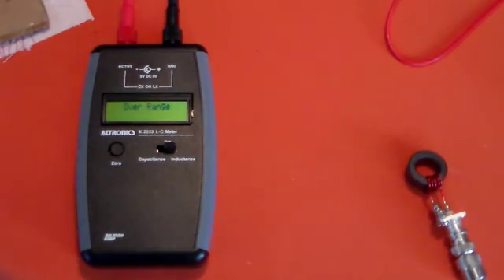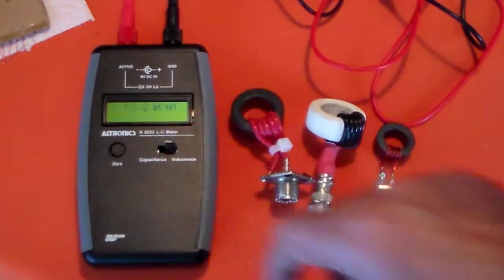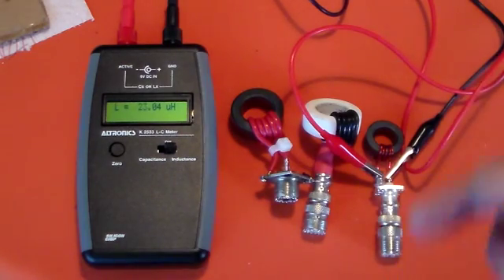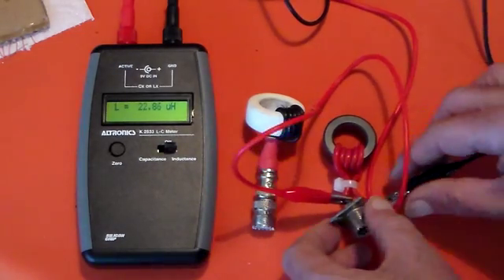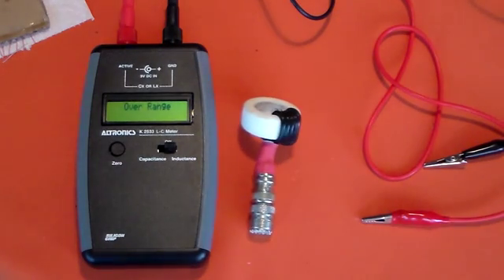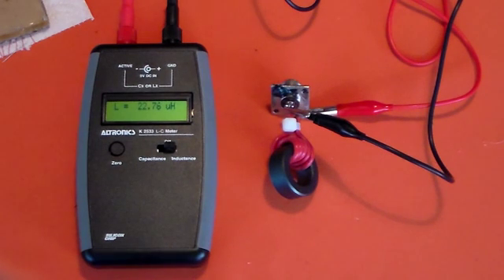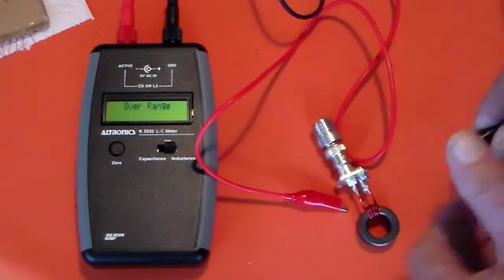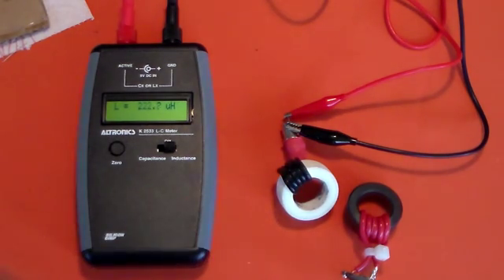Altronics LC Meter Kit K 2533 Part 3.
Let's measure some inductors.